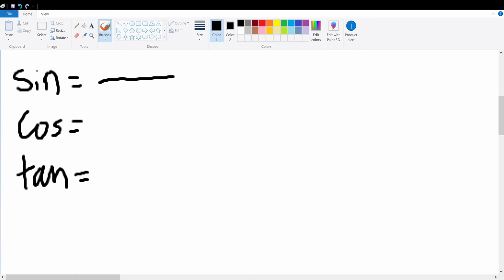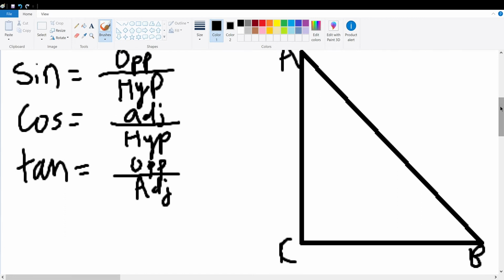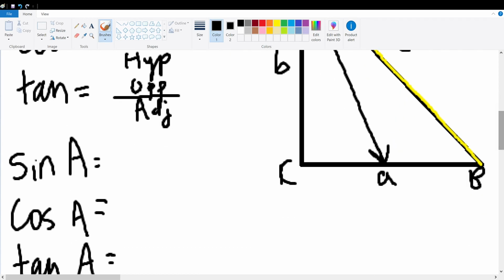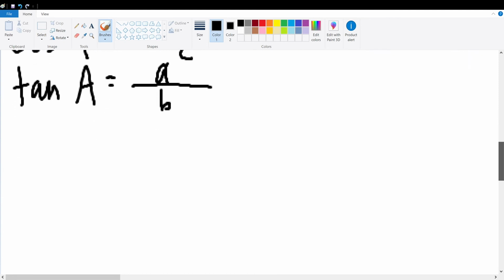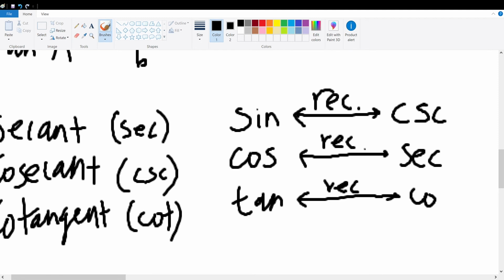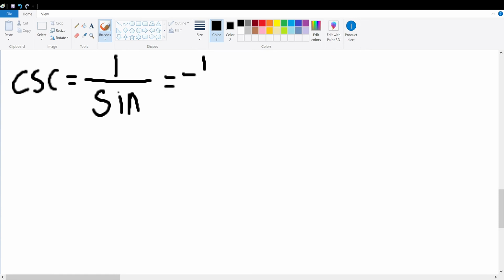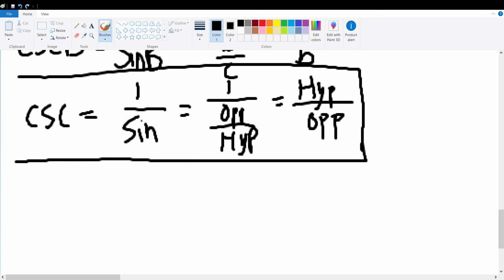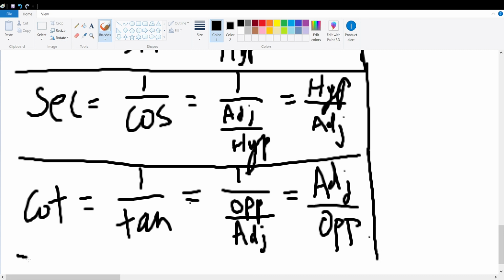Trigonometry Introduction Pt 2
In this video, we discuss and define the three trigonometric functions of secant, co secant, and co tangent. We go over examples of their applications and their definitions from their relationships with the sine, cosine, and tangent functions.